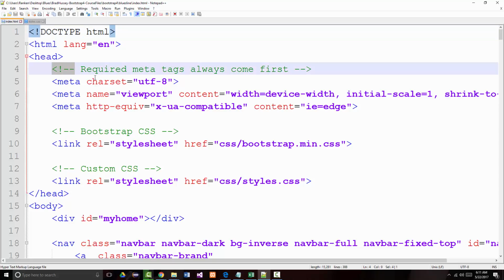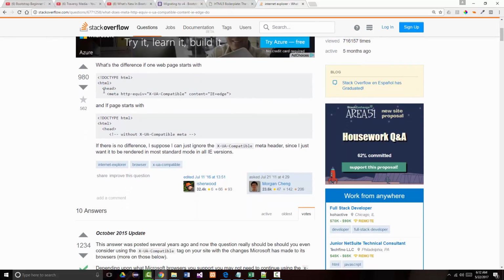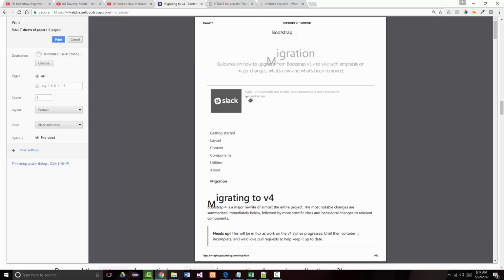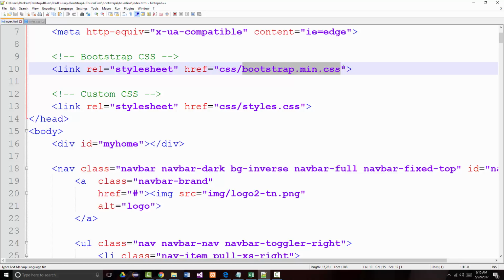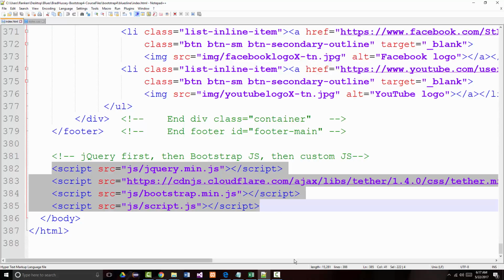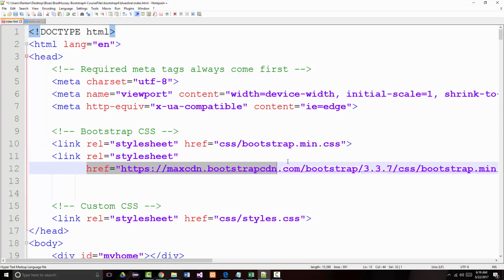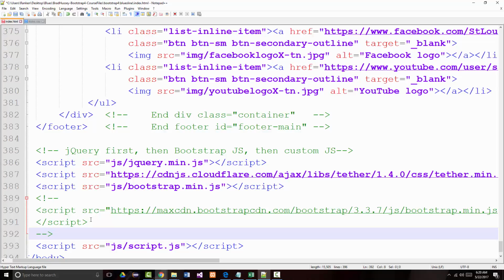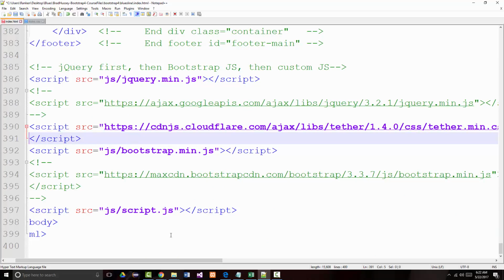Manual Bootstrap St Louis Blues Line Website - Version02 - Part02